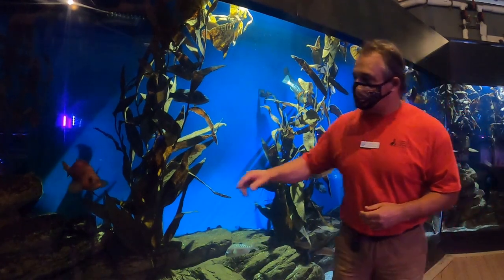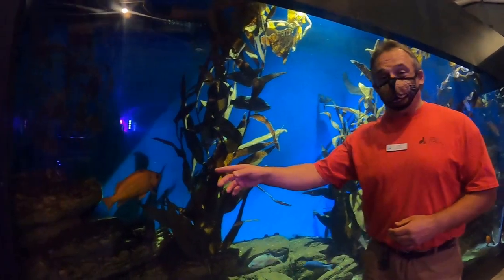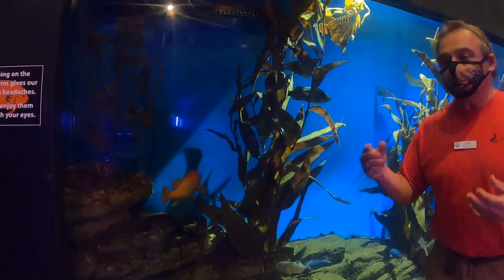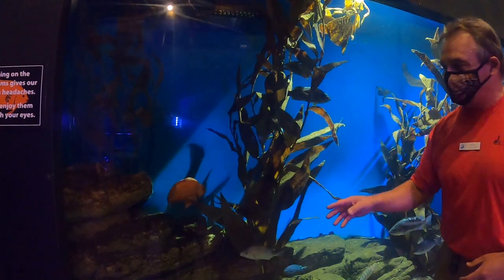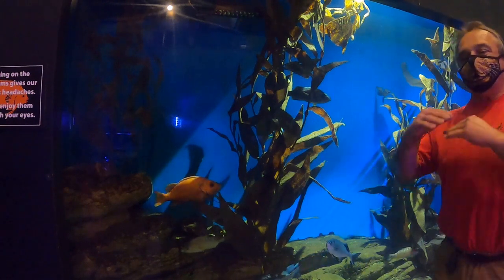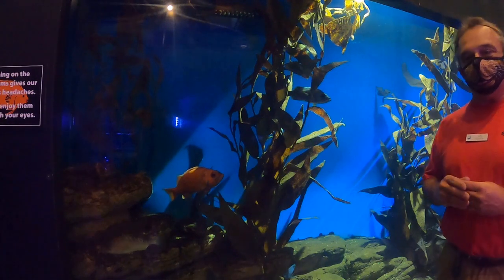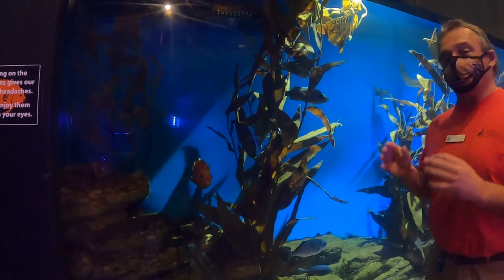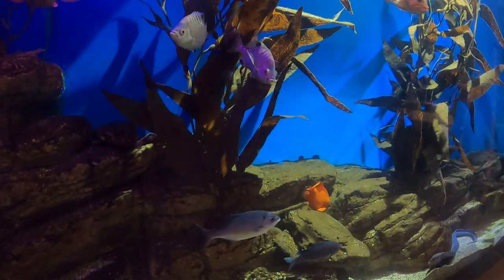Battleship USS IOWA Museum: Animal Buoyancy with Cabrillo Marine Aquarium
Our weekly STEM Challenge is here! The Pacific Battleship Center - Battleship USS Iowa teamed up with San Pedro community partner Cabrillo Marine Aquarium to discuss buoyancy from a different perspective - How do animals living in the ocean control how deep or shallow they are in the water?

To participate in this challenge:

Watch the attached video titled "Animal Buoyancy with Cabrillo Marine Aquarium". This is a longer video, coming in around 18.5 minutes long. The first 8.5 minutes are stocked full of intriguing facts about how different animals regulate their buoyancy in the ocean. The actual challenge itself starts at the 8:25 mark.

Use materials around the house to build your very own plankton! For example, you could use LEGOs, pencils, Q-tips, sticks from the yard, tape, paper clips, or rubber bands.

See how long it takes for your plankton to sink in a container holding water. You can use whatever is handy around the house. For instance, a bucket, your sink, or your bathtub. The idea is to get your plankton to sink as slowly as possible. You don't want it to float and you don't want it to go straight to the bottom when in water. Can you make a design that takes at least 5 seconds to sink?

You can take a picture of your plankton, sketch a drawing of it, or share your own how to video!

Have fun discovering ocean animal buoyancy while exploring the engineering process!